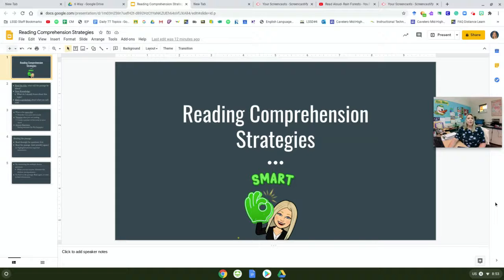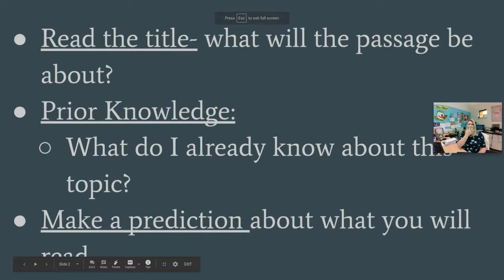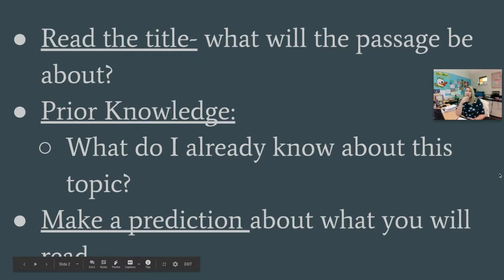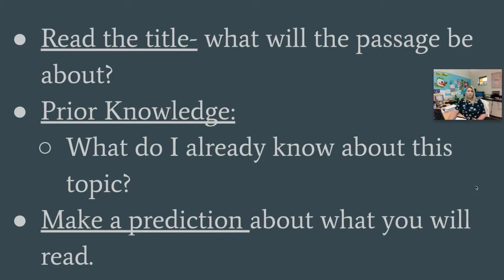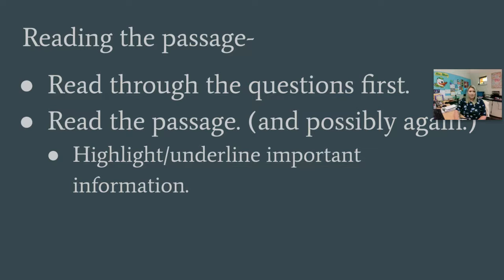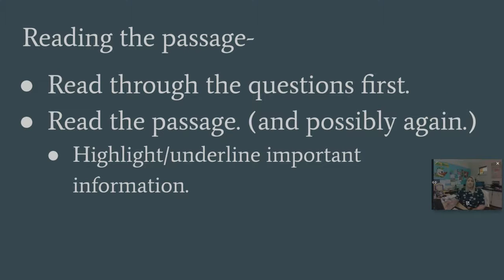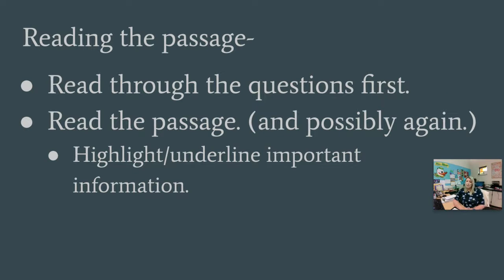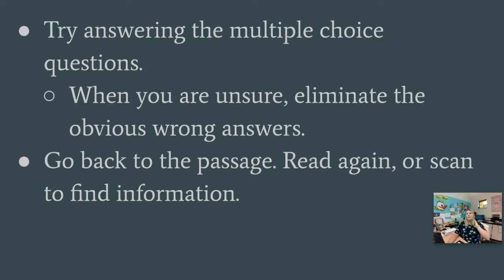Reading Comprehension Strategies